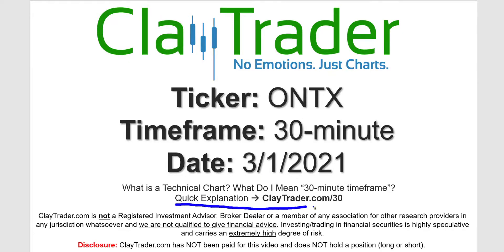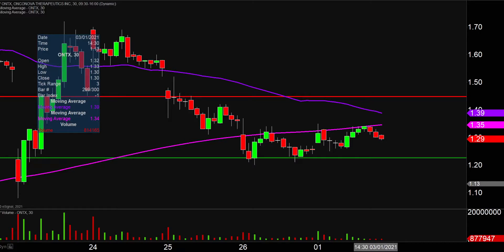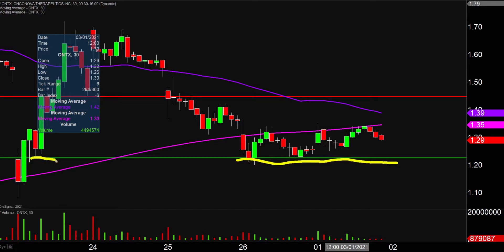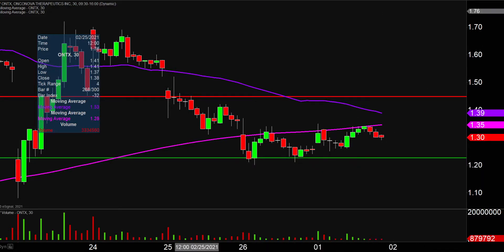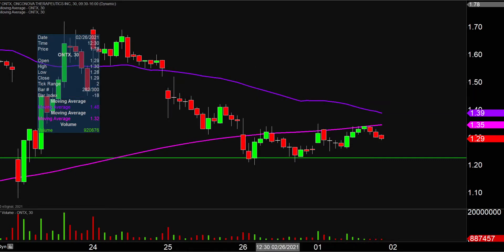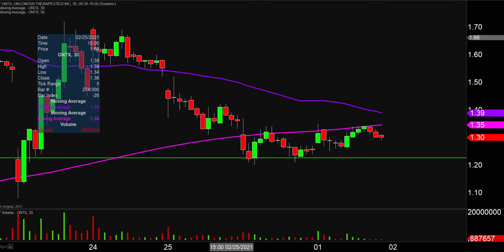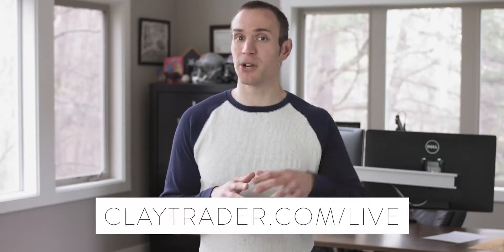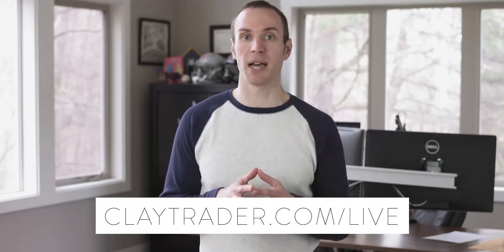Onconova Therapeutics, Inc. - ONTX Stock Chart Technical Analysis for 03-01-2021